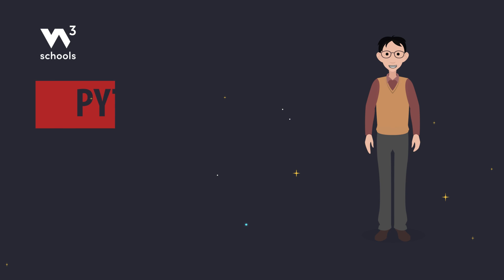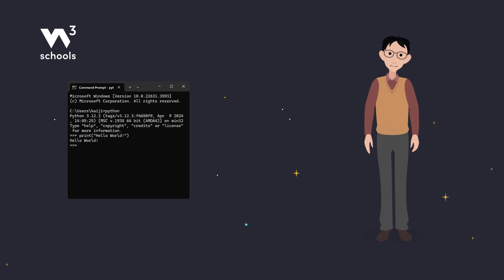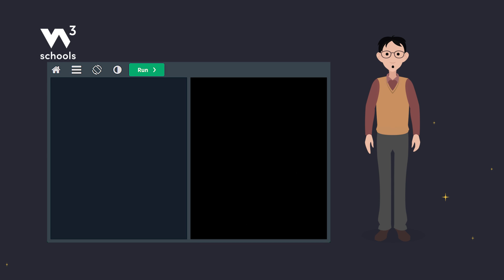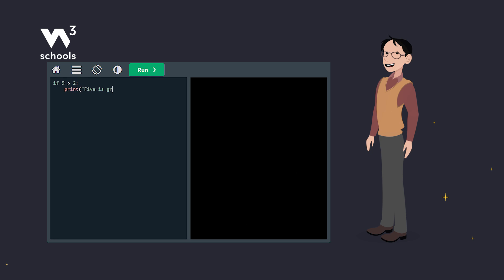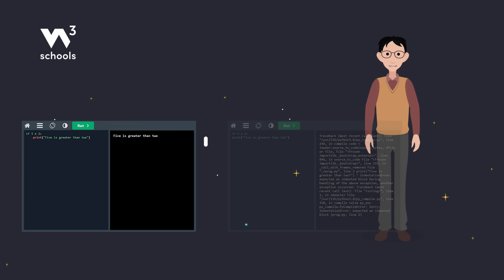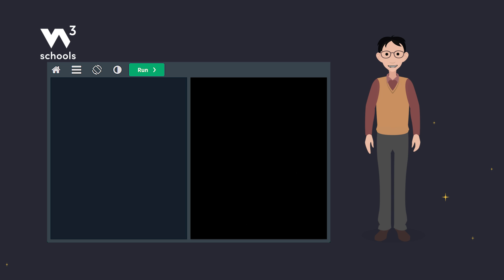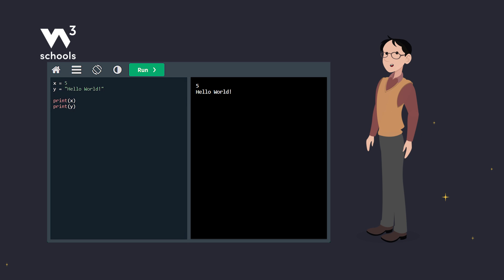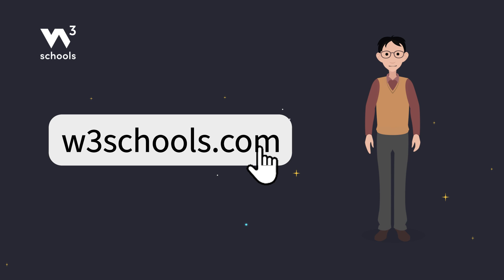Python - Syntax - W3Schools.com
This video is an introduction to Python Syntax.

Part of a series of video tutorials to learn Python for beginners!

Chapters in this video:
00:00 - How to Run Python
00:46 - Python Syntax Indentation
01:30 - Python Syntax Variables
01:48 - Python Syntax Comments